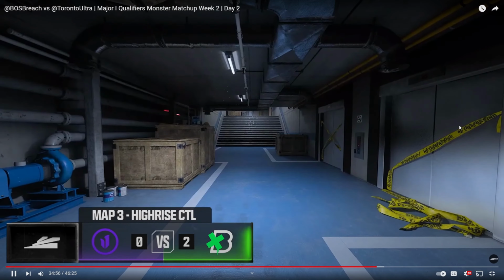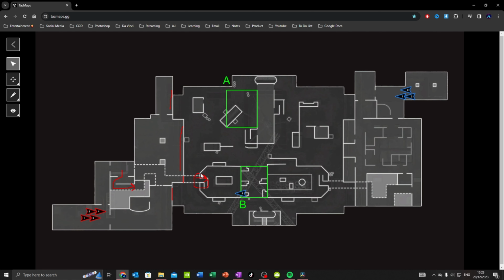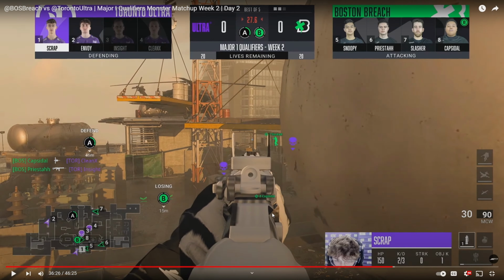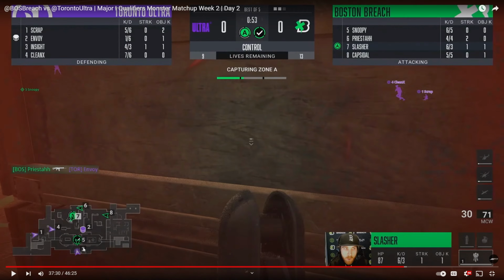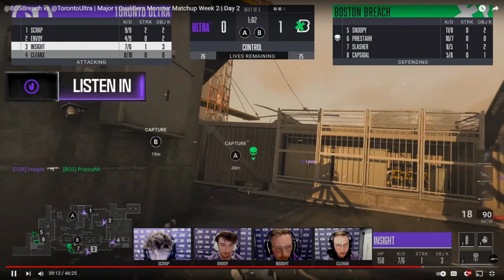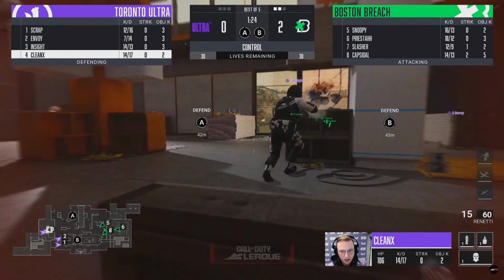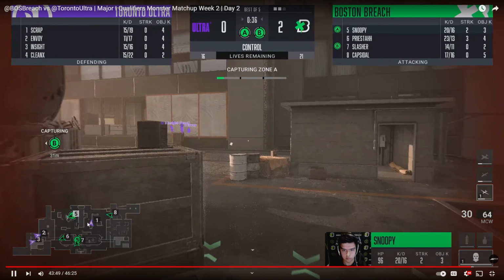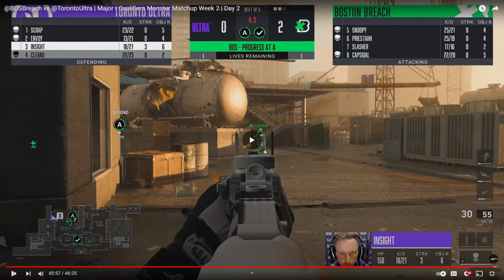HOW BOSTON BREACH TOOK OVER AGAINST TORONTO ULTRA 🤯🔥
In this video I am breaking down the Control between Toronto Ultra and Boston Breach in the  CDL. Let me know down in the comments what you want to see next.

📘   GRAB YOUR ULTIMATE GUIDE E-BOOK

Unlock the secrets to master Call of Duty for just the price of a coffee! Get your hands on the ultimate guide now and elevate your gameplay instantly. 🎮

🎧 JOIN THE ARV DISCORD COMMUNITY

Be part of a vibrant community of fellow gamers on Discord. Here, discuss tactics, seek and offer coaching, and engage in rich conversations with players who share your passion. Come, grow, and learn together in the Arv Discord Community. 🤝

Tune in to my Twitch channel for more daily content, live action, gaming tips, and an opportunity to engage with a passionate gaming community. If you want to be apart of the journey be sure to jump along!🏆